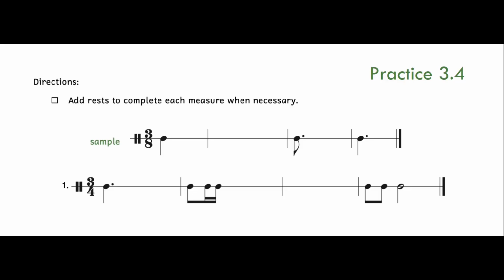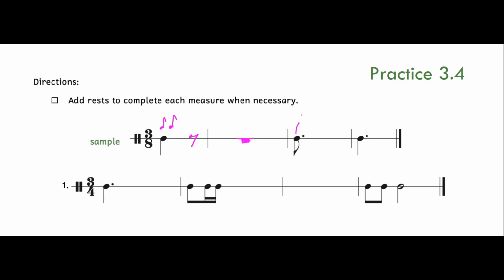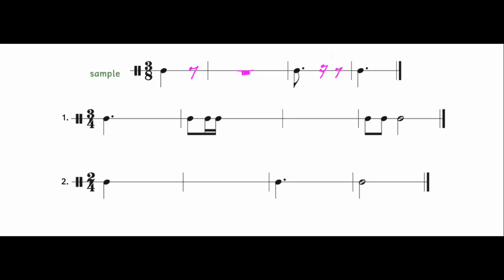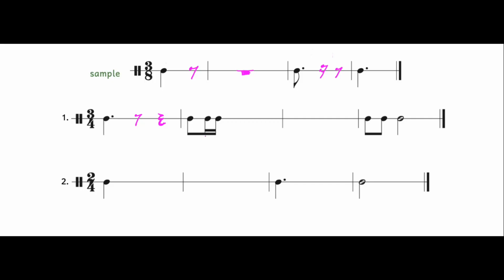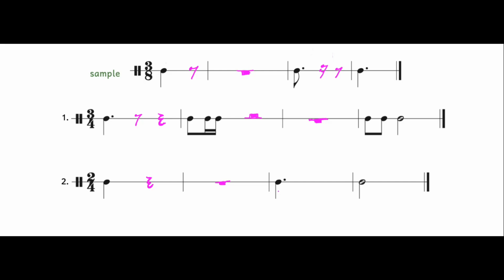Practice 3.4. Adding Rests to Measures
Directions: Add rests to complete each measure when necessary.